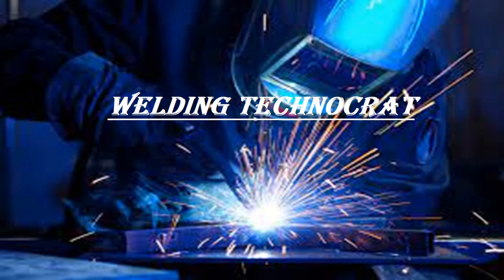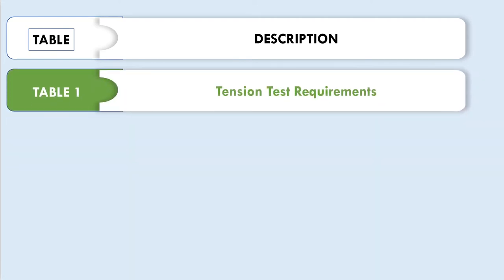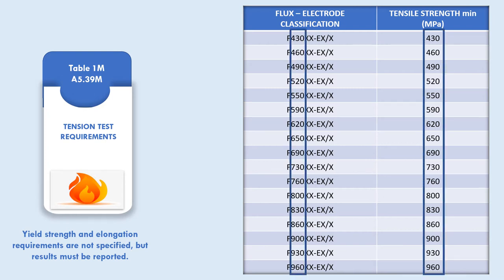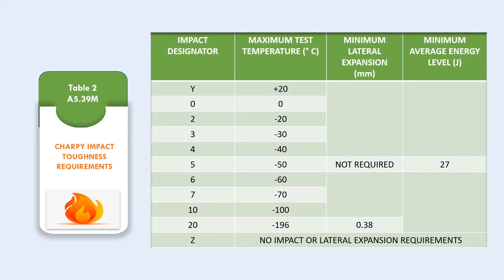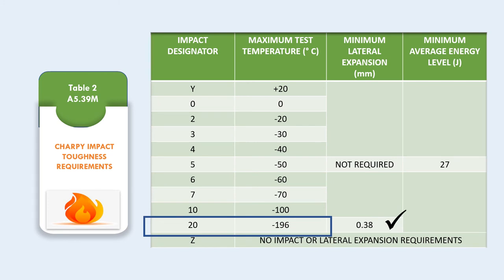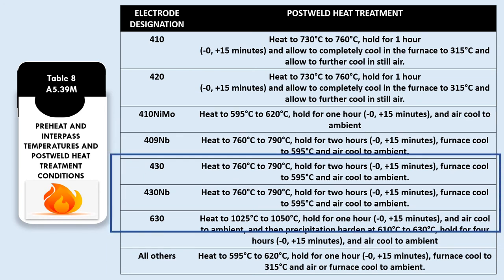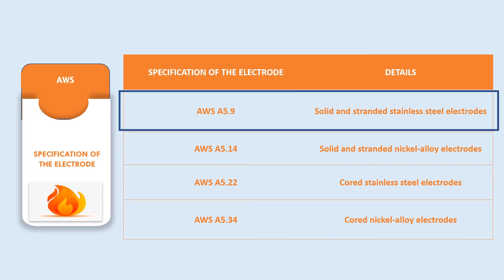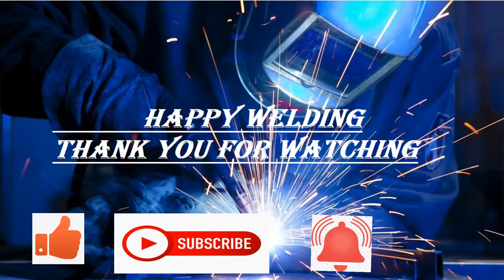ESSENTIAL TABLES OF SAW FLUX DESIGNATORS | NEW SFA-5.39 | MAJOR CHANGES IN ASME SECTION 2 C, 2021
In ASME Boiler and Pressure Vessel Code, Section 2 C  Specification for Welding Rods, Electrodes and Filler Metals ,  Edition 2021, there is a major change. A whole new SFA number has been added. It is SFA 5.39. SPECIFICATION FOR FLUX AND ELECTRODE COMBINATIONS FOR SUBMERGED ARC AND ELECTROSLAG JOINING AND SURFACING OF STAINLESS STEEL AND NICKEL ALLOYS

In this video, you can learn in details of how the designators for SAW flux electrode is derived by understanding the tables given in SFA-5.39.